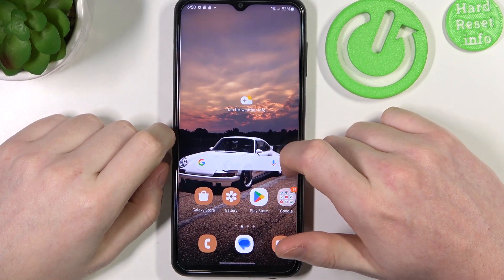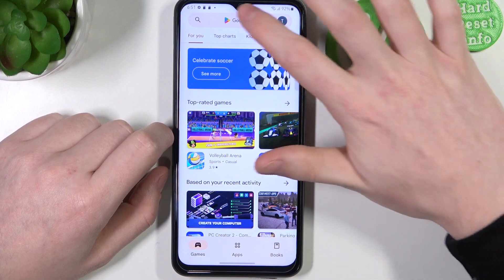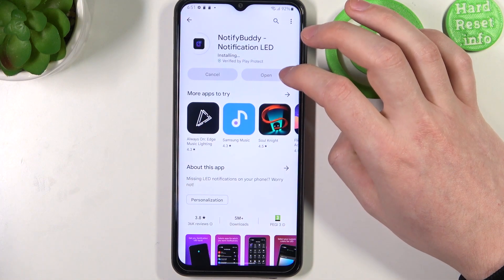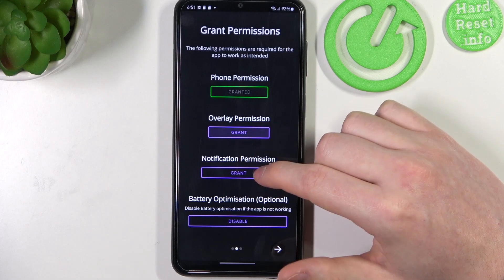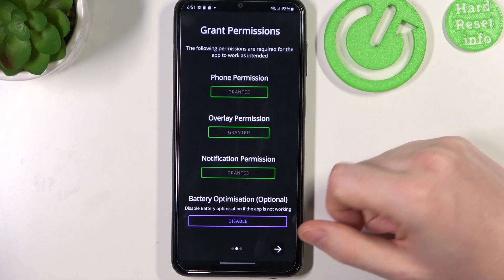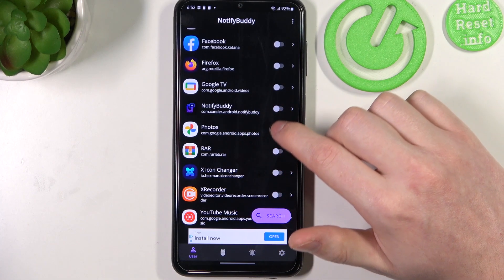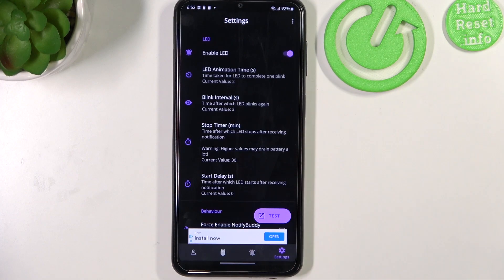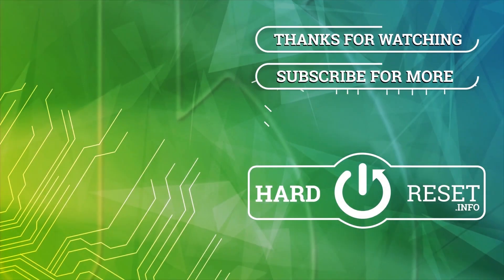How to Set Up Custom Led Lamp Notifications on SAMSUNG Galaxy A23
Find out more info about SAMSUNG Galaxy A23:
Watch this tutorial if you want to set up custom LED lamp notifications on SAMSUNG Galaxy A23. We will show you how to install the NotifyBuddy app on your device, and then how to use it to customize LED lamp notifications on your Galaxy app.

How to set up custom LED lamp notifications on SAMSUNG Galaxy A23? How to change LED lamp notifications on SAMSUNG Galaxy A23?